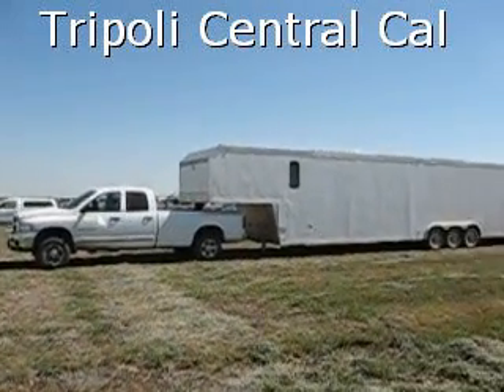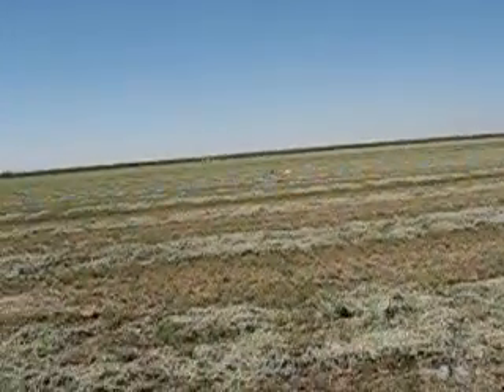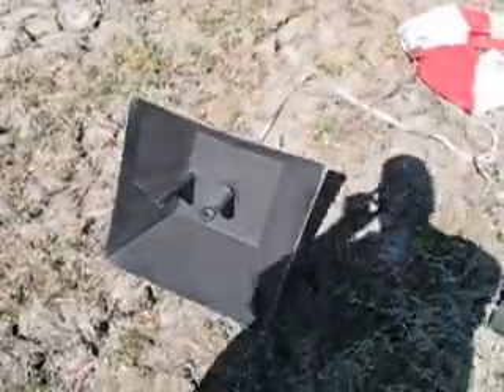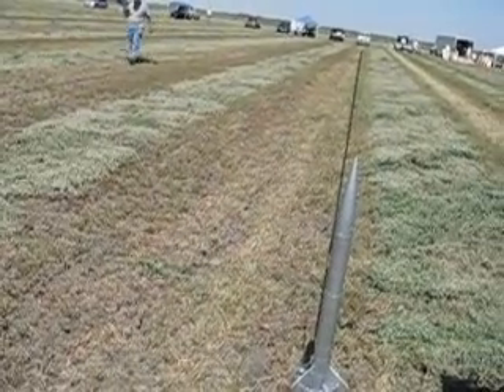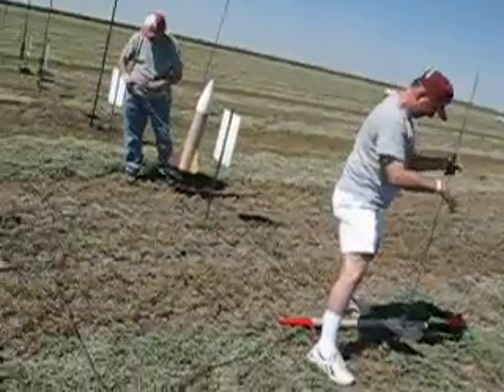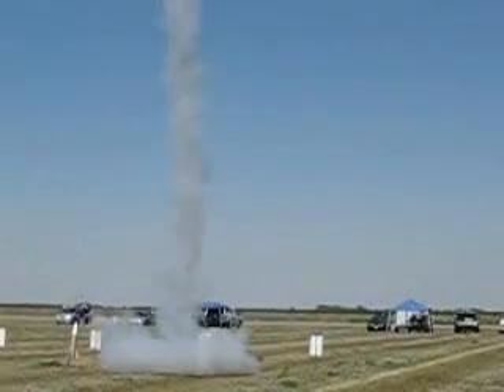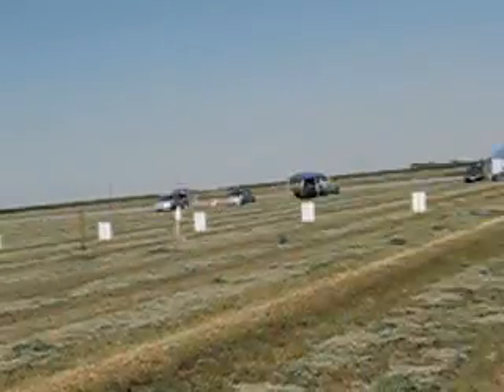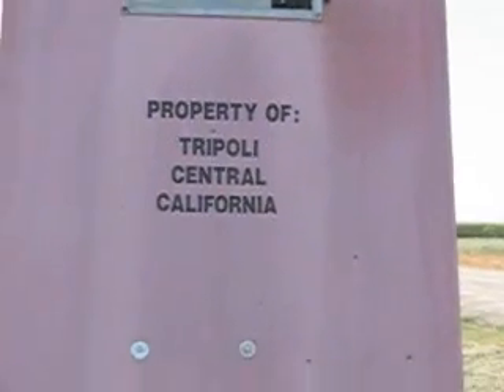Tripoli Central CA launch: part two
Launch of Pyramid rocket, Whistler rocket, others